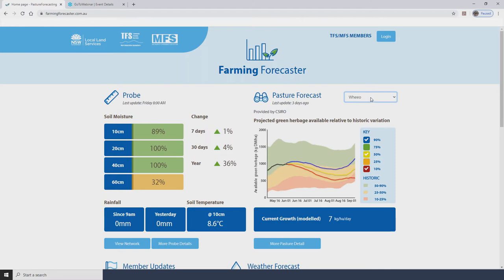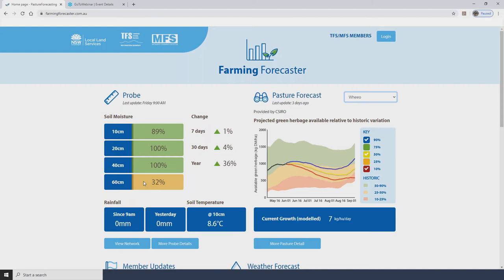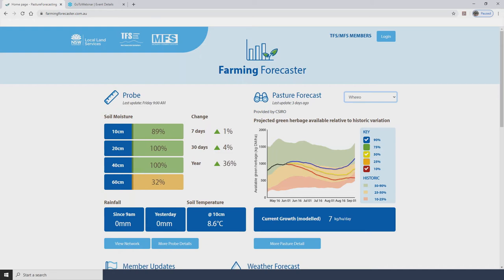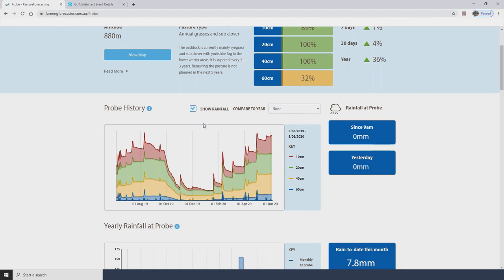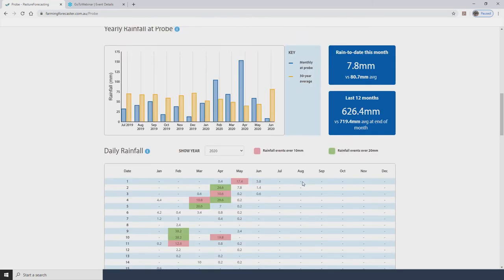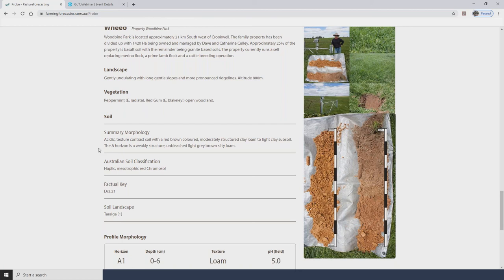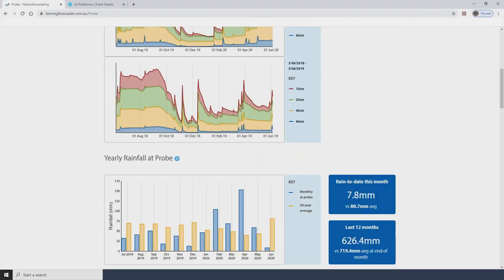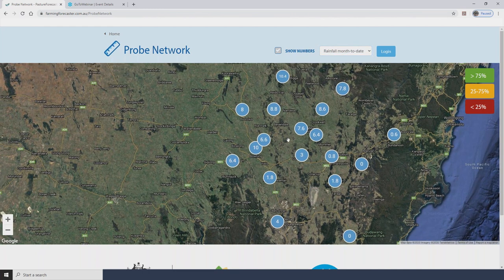Making sense of the probe data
This video takes a close look at the ‘probe’ data - a key feature of the Farming Forecaster tool. Detailed explanation is provided around how to read and interpret the various outputs including soil moisture percentage readings, the ‘Probe History’ graph, rainfall and soil temperature. The video also shows how to access information about the soil type at each probe location. Soil type is an important factor to consider when viewing the information.